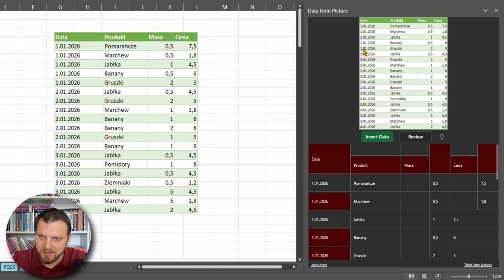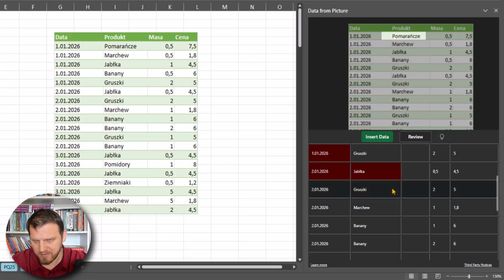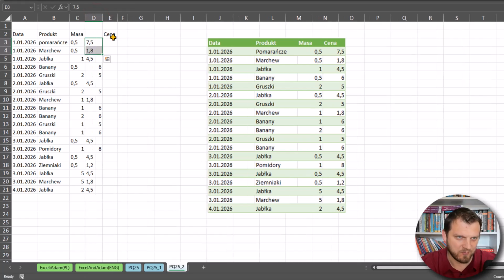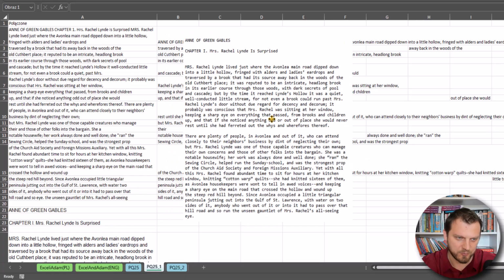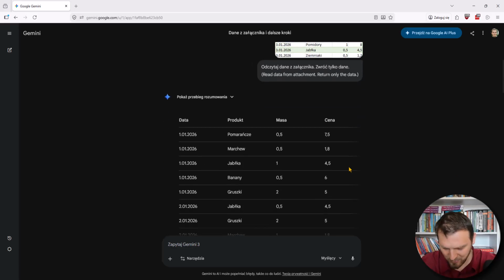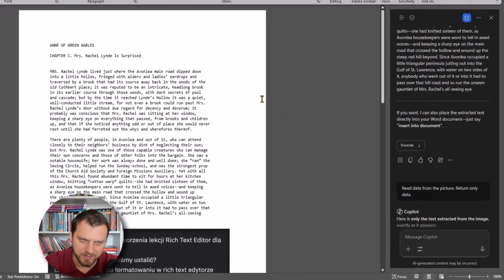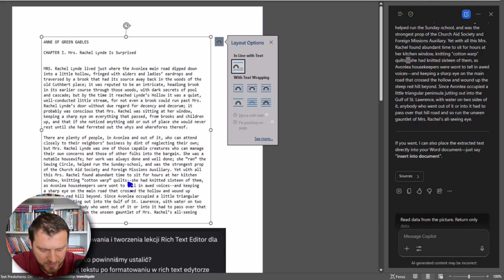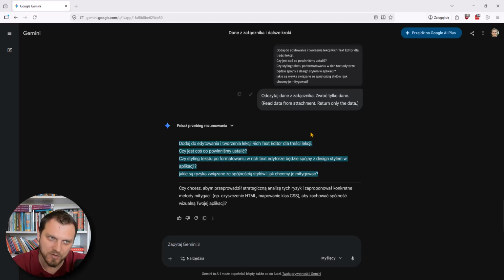Data from Picture in Excel vs AI – Which One Wins? | Power Query 25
Excel's "Data from Picture" sounds great in theory, but does it actually deliver? I put it head-to-head against Gemini and Copilot to find out which tool reads image data faster and more accurately. Spoiler: AI wins by a mile | Power Query 25

Formula:
none

---⏱️Timestamps⏱️---
0:00 – Intro: comparing "Data from Picture" in Power Query vs AI
0:30 – Issues with image recognition: errors and misplaced data
1:15 – Reviewing and correcting highlighted cells manually
2:00 – Inserting data into Excel and fixing column order
3:00 – Testing with larger text: "Anne of Green Gables"
3:45 – AI approach: drag, drop, and extract clean data
4:30 – Pasting AI results into Excel, no rearranging needed
5:20 – Gemini vs Copilot: accuracy and formatting comparison
6:25 – Conclusion: skip "Data from Picture", use AI instead